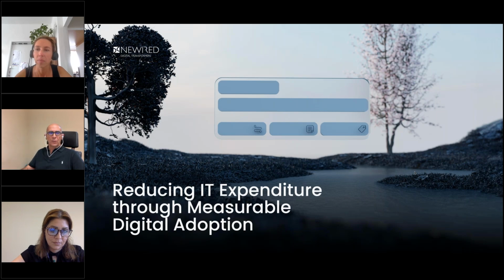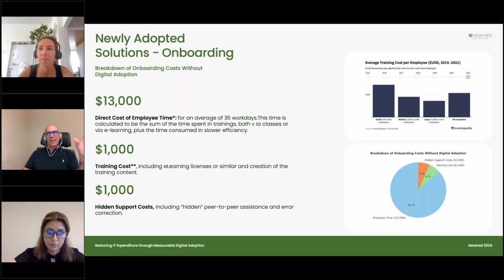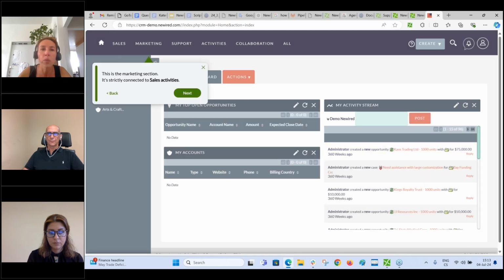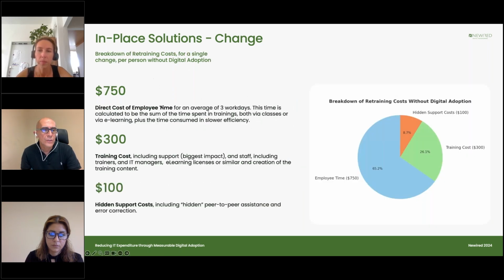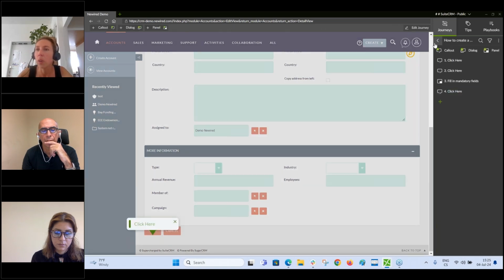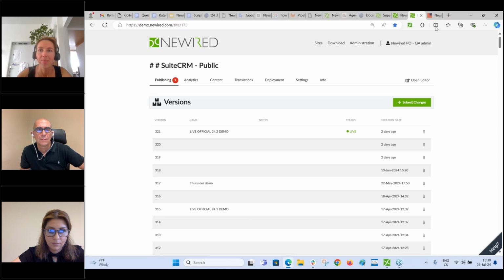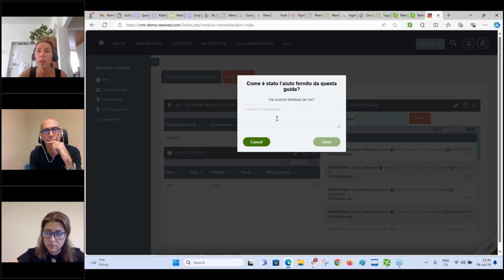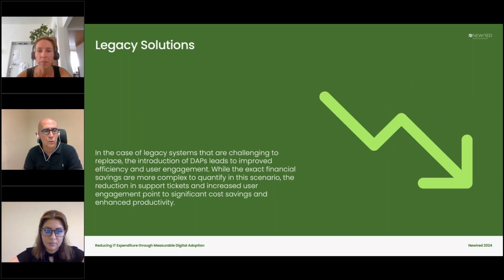LIVE Webinar Reducing IT Expenditure Through Measurable Digital Adoption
Discover how companies are revolutionizing their processes through Digital Transformation and learn about the pivotal role Digital Adoption Platforms play in driving cost efficiency and operational effectiveness.
What You'll Learn:
1. Transform Your Operations: Discover how Digital Adoption Platforms (DAPs) can streamline software use and reduce training costs.
2. Save Big: See how Newired's DAP leads to substantial IT savings and improved productivity.
3. Success Stories: Hear real-world examples of businesses cutting costs and boosting performance.
4. Unique Features: Explore what sets Newired apart as a top DAP solution.